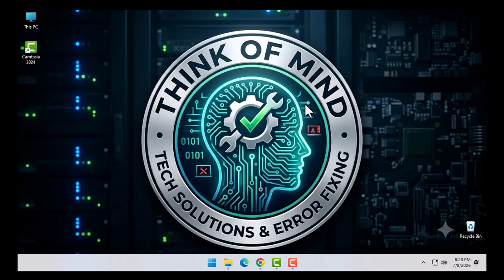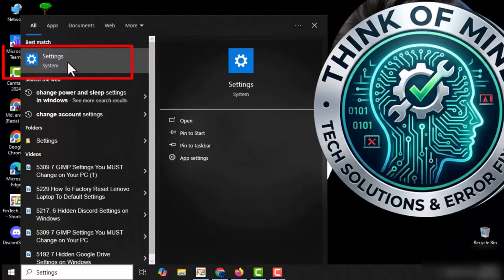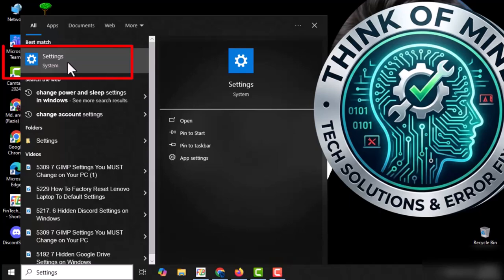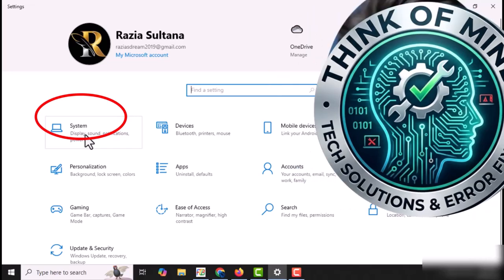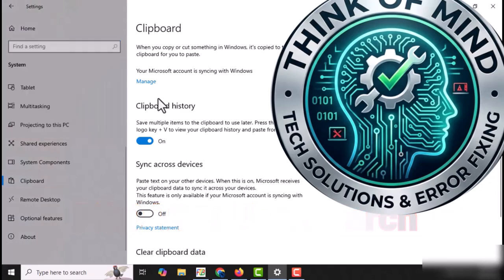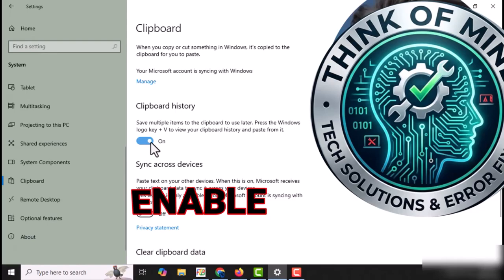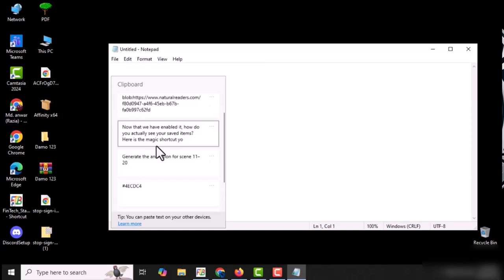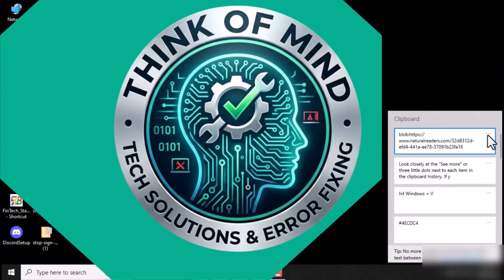How to Enable and Use Clipboard History in Windows 10( Complete Step by Step Guide for Beginners)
Welcome to **Think of Mind**! In this video, you'll learn **how to enable and use Clipboard History in Windows 10** with a complete step-by-step guide for beginners. If you're tired of copying and pasting one item at a time, Clipboard History is a powerful Windows feature that lets you save and access multiple copied items instantly.

Whether you're working, studying, or browsing the web, Clipboard History can help you copy, manage, and paste text, links, and images more efficiently.

* How to enable Clipboard History in Windows 10
* How to open Clipboard History using the Windows + V shortcut
* How to copy and paste multiple items
* How to pin important clipboard items
* How to delete clipboard entries
* Tips to improve your productivity with Clipboard History

This tutorial is perfect for beginners and anyone who wants to work faster and smarter on Windows 10.